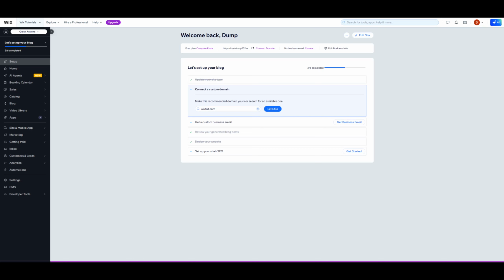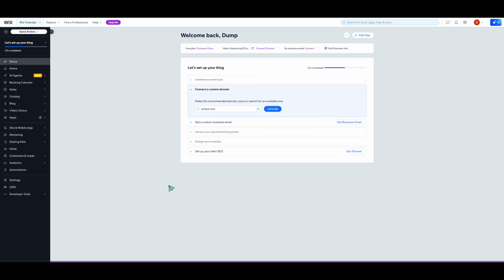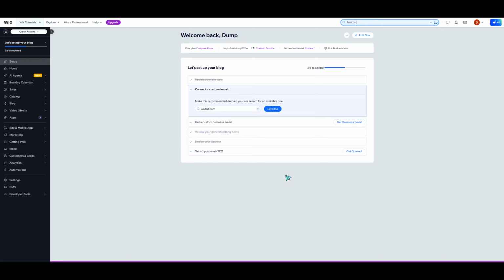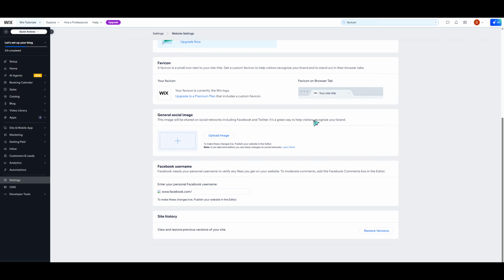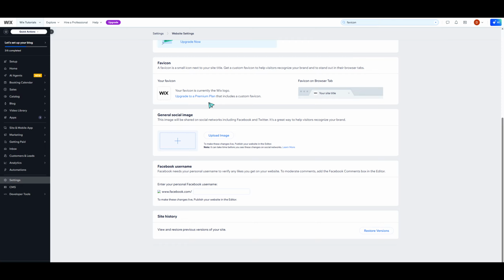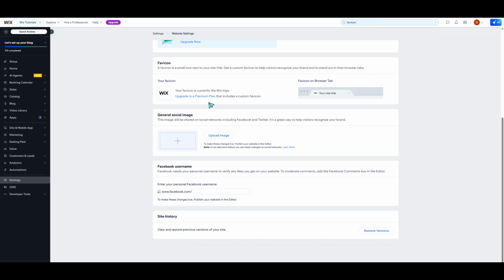How to Remove the Wix Logo from Your Site (Updated 2026 Step-by-Step Guide)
Want to remove the Wix logo from your website? This updated 2026 tutorial explains when and how you can remove Wix branding from your site. You'll learn which Wix plans allow you to remove the Wix logo, how to upgrade your website if needed, and how to publish your site without Wix branding for a more professional appearance.